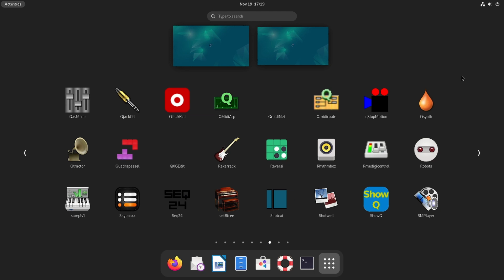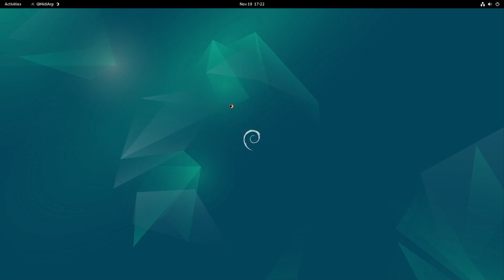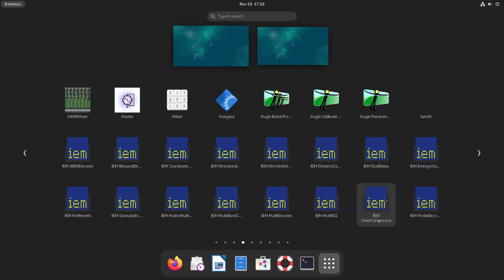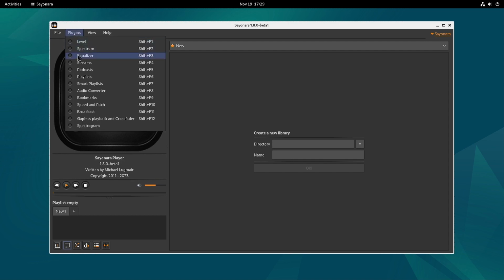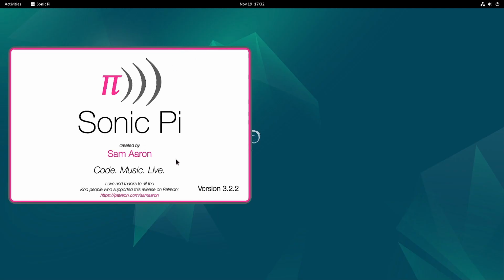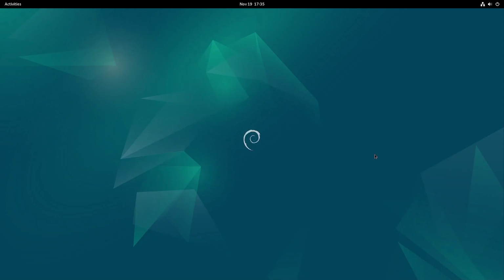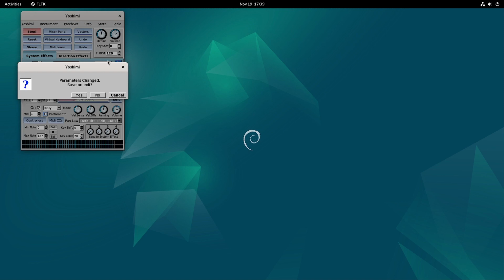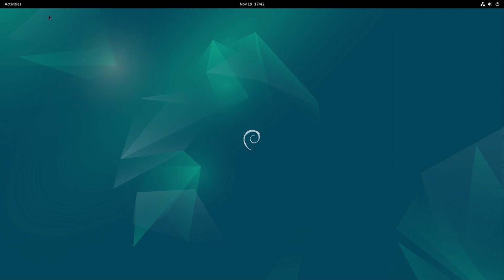Quick Look at Debian Multimedia Applications - Part 5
This video features a quick look at Debian multimedia applications - Part 5
Debian Multimedia PureBlend contains a vast collection of applications for professional audio and multimedia work.

1) IT infrastructure consultancy and turn key project execution for SME's.
2) Install and maintain best suitable linux distributions for your corporate computer systems.
3) IT infrastructure maintenance and operations for SME's.
4) ERP Training.
5) IT training for freshers and trainees.

1) Personal tuitions for BCA, Computer Engineering and Technology students.
2) Install best suitable linux distributions for your personal computer systems.
3) IT consultancy for your personal and home needs.
4) Design and execution of networking and security for your home.